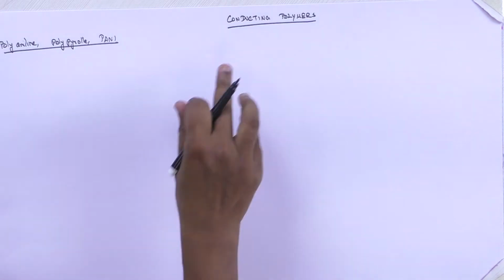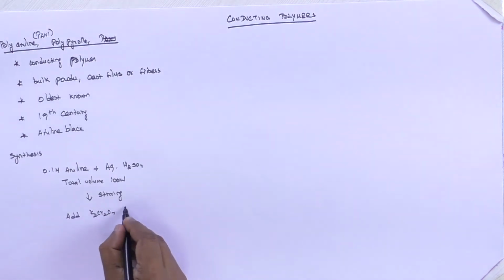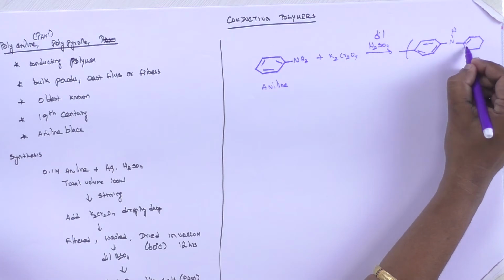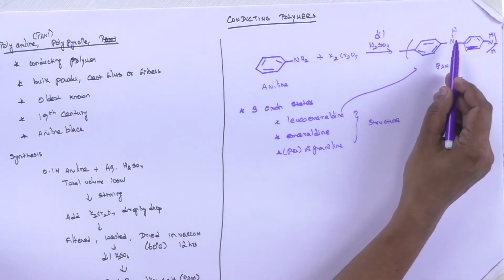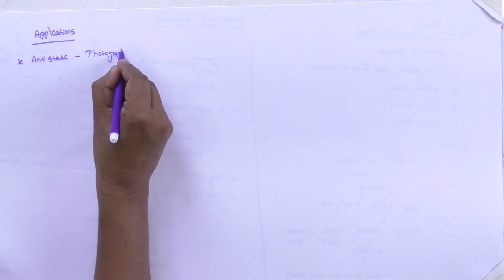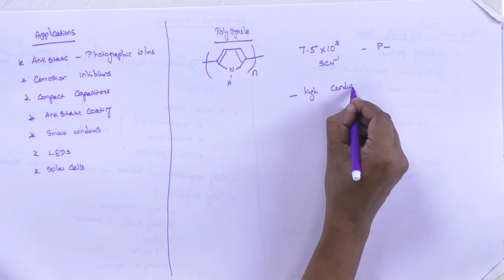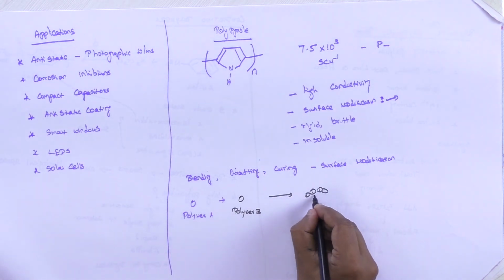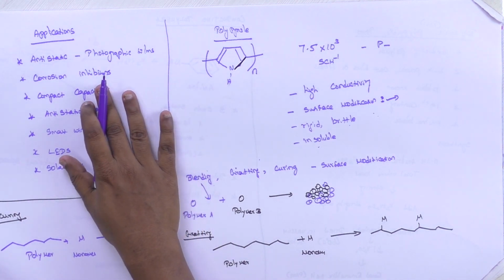18TT103 Engineering Chemisty I Unit 05 Lec 02